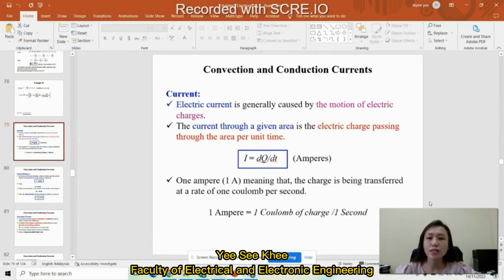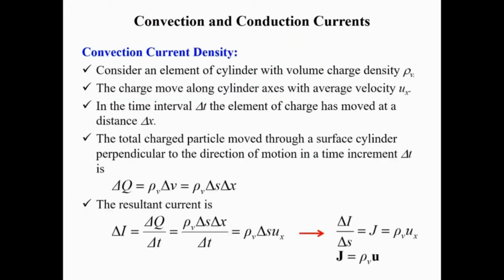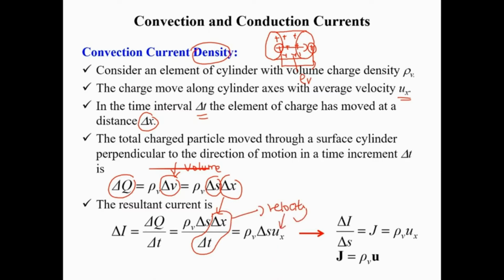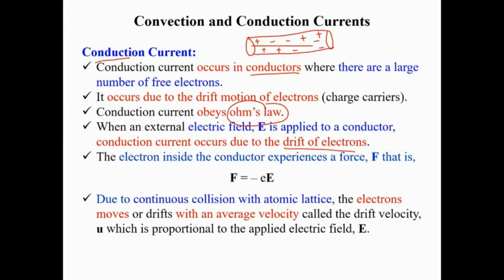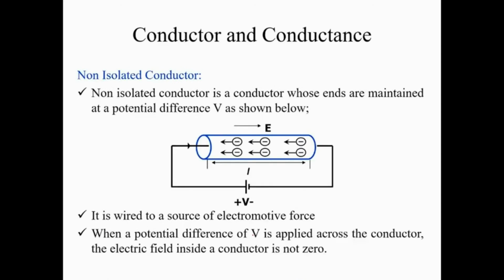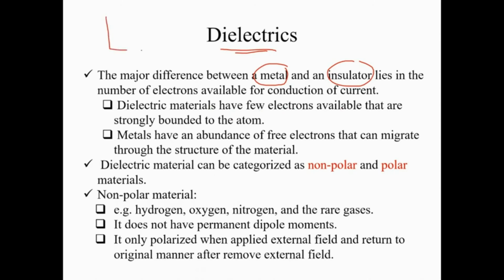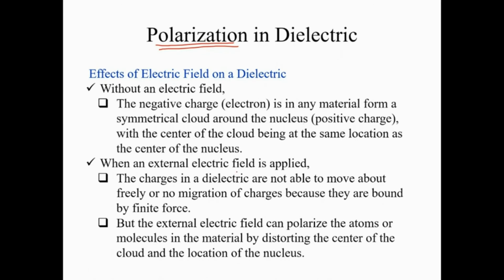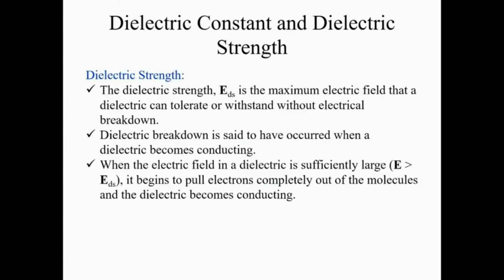EMT LECTURE 20 NOVEMBER 2022